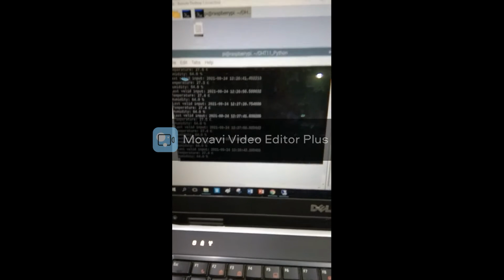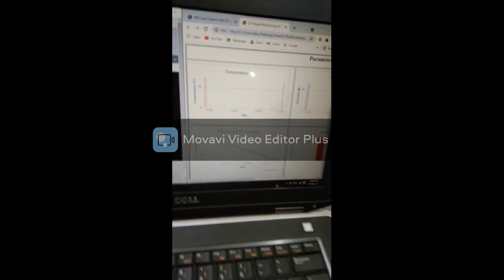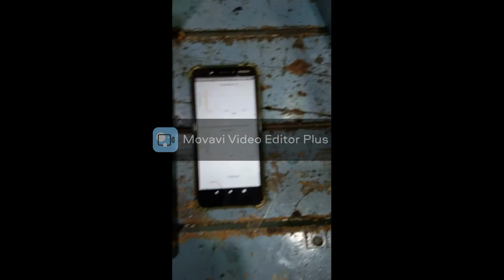Working of FYP (Group # 33) - IoT Based Monitoring of Transformer Using Raspberry Pi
Batch: 2017-18
Internal Advisor: Dr. Muhammad Ali Memon (Associate Professor, EED, NEDUET)

Group Members:
Imad Uddin Muhammad (EE-17106)
Shahbaz Akbar Ali (EE-17108)
Muhammad Farooq Azam (EE-17115)
Syed Saad Iqbal (EE-17119)